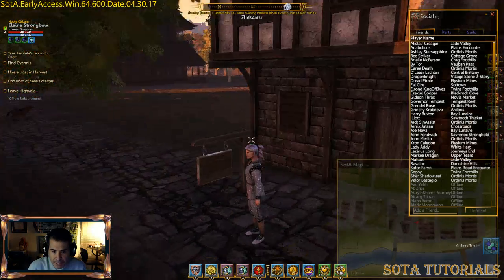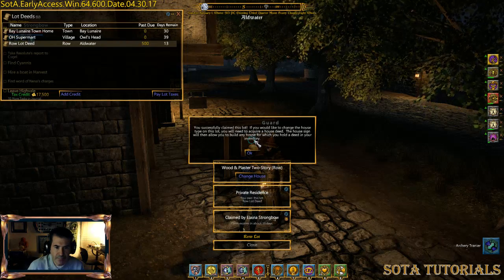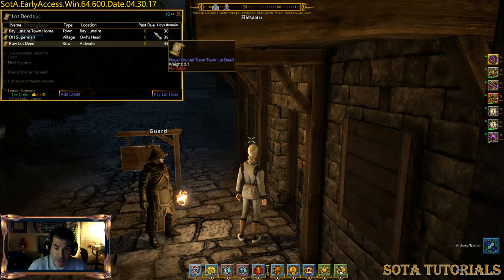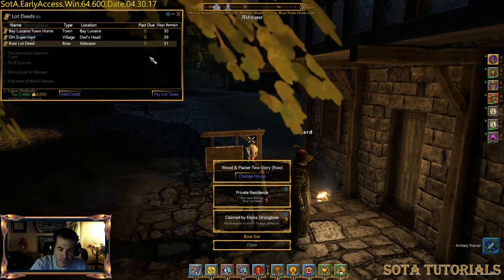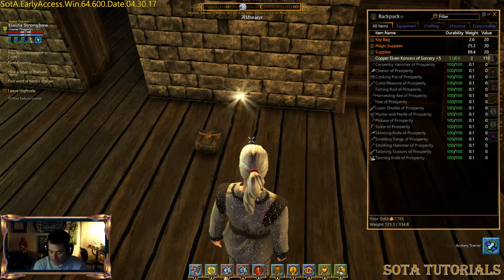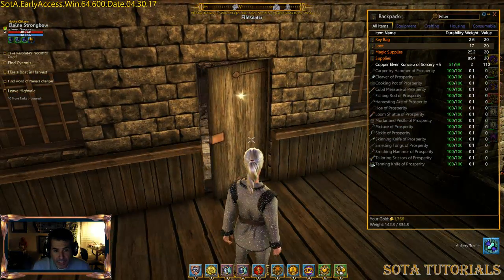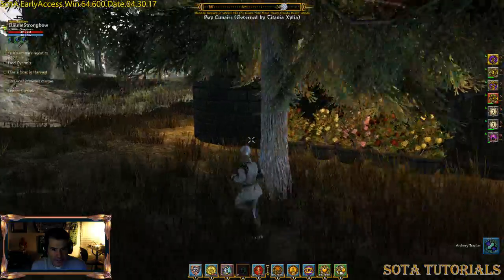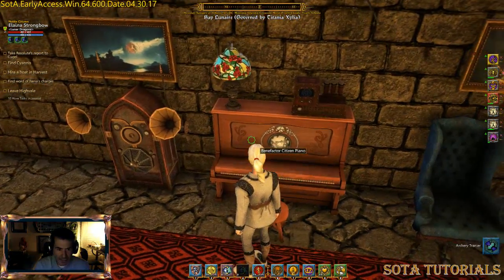Shroud of the Avatar - Housing Basics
Setting a house up for a friend and wanted to make a video on some of the housing basics, a primer for him.